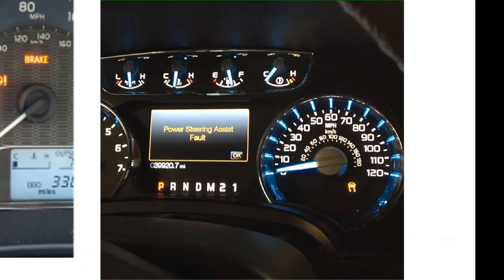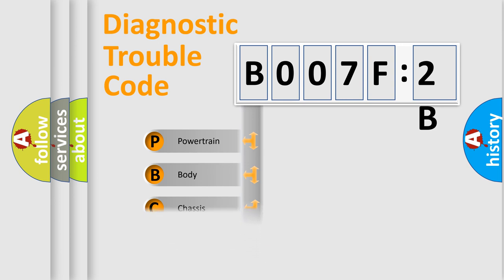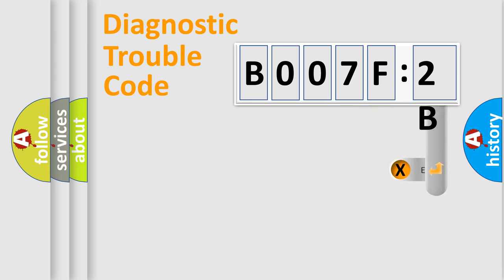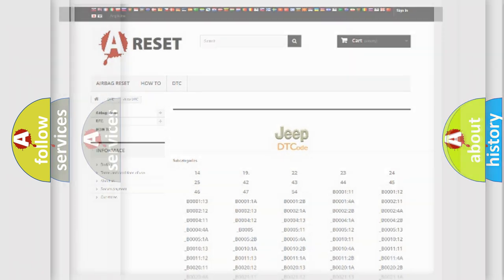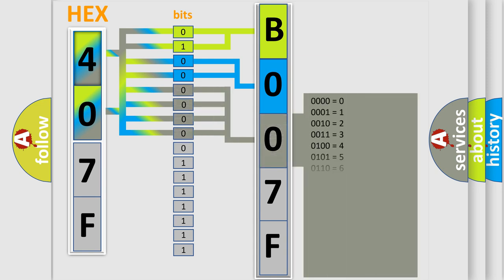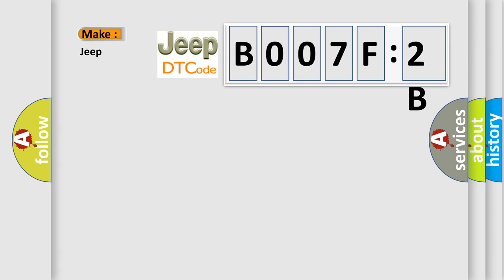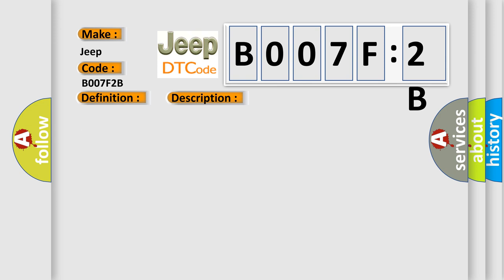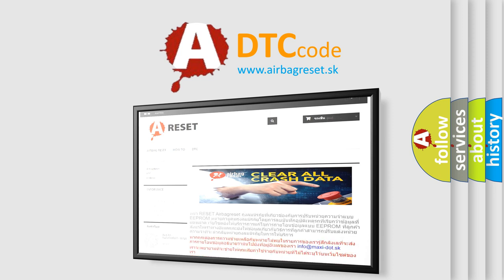DTC Jeep B007F-2B Short Explanation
Contents:
0:21 Basic DTC analysis according to OBD2 protocol standard.
1:48 Insight into programming
2:58 A diagnostically understandable description of the Diagnostic Trouble Code
3:05 Basic error definition

Make
Jeep
Code
B007F 2B
Definition
PCM Internal IMA-CAN Communication Circuit Malfunction HYBRID MODELS
Description
With the ignition switch ON for at least 5 seconds and the battery voltage a minimum of 100 V,  no signals from the FI CPU via the IMA-CAN are received for at least 15 seconds
Cause
 Poor connections or loose terminals between PCM and F-CAN circuit PCM may need to be updated with the latest software Faulty PCM
Failure Type